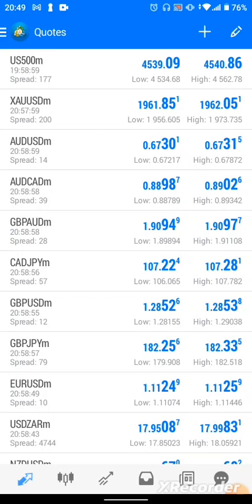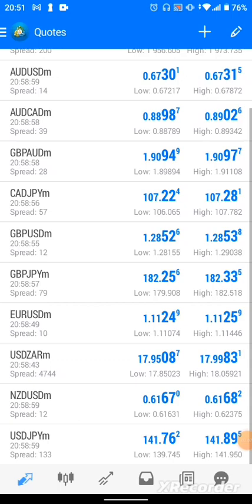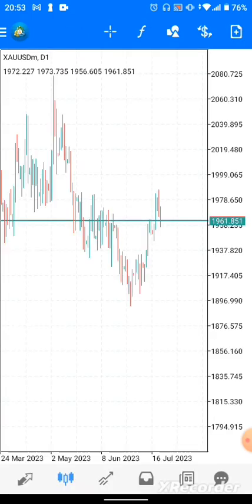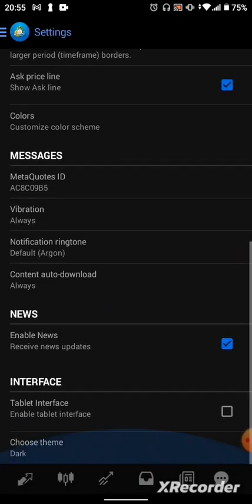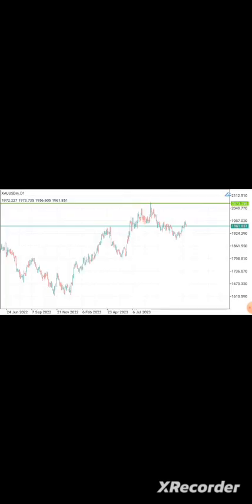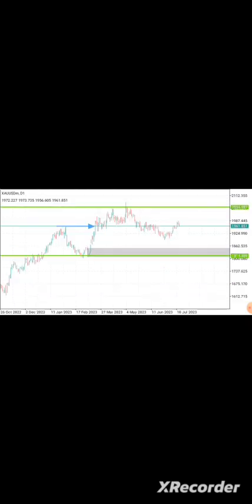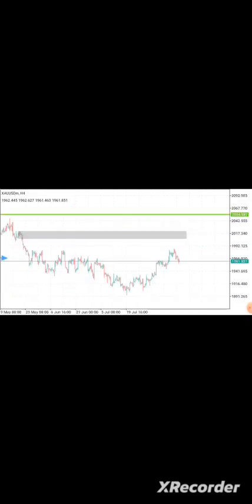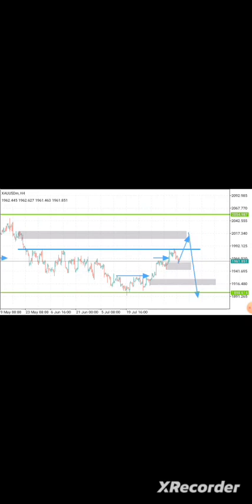BASIC INTRODUCTION TO MT4 (MOBILE VERSION) + BONUS XAUUSD ANALYSIS SMC + WEEK 24 -28 JULY 2023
Here we view a basic introduction to MT4(android version) and view Gold analysis for the week. feel free to leave a comment about the video and content for future reference and improvement.